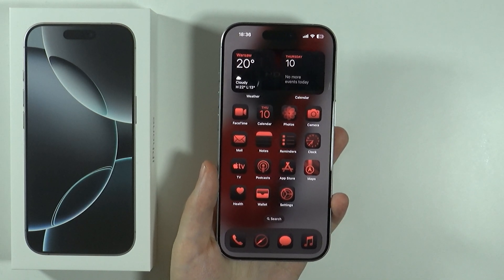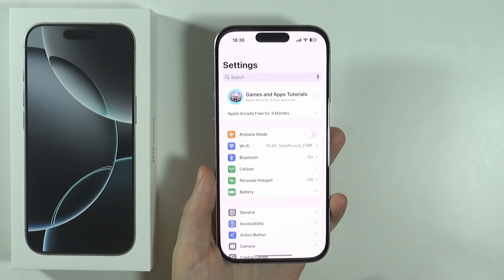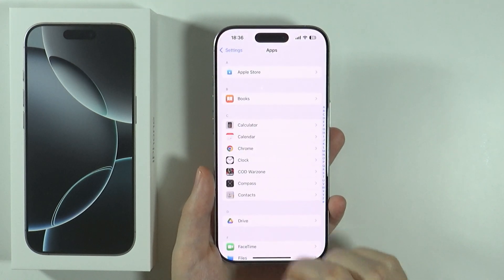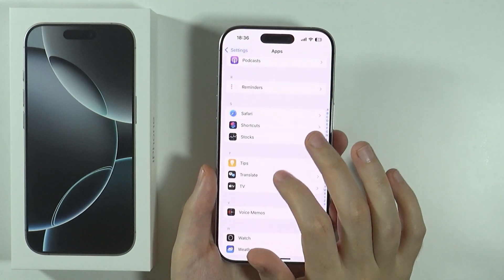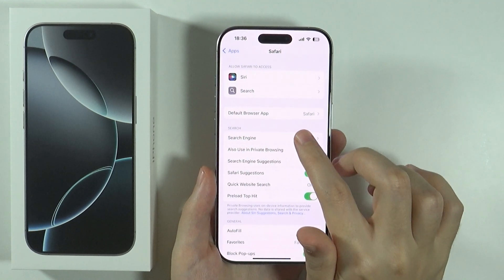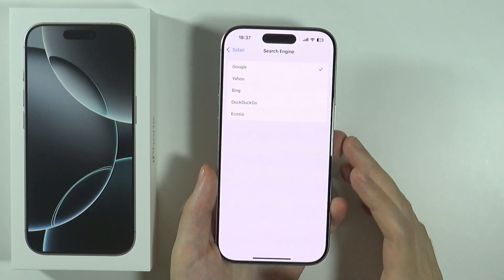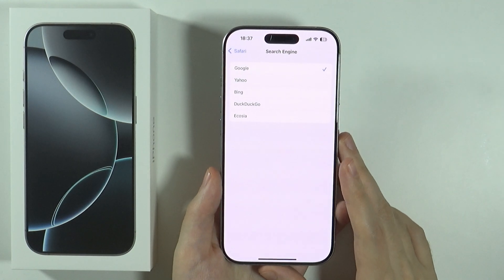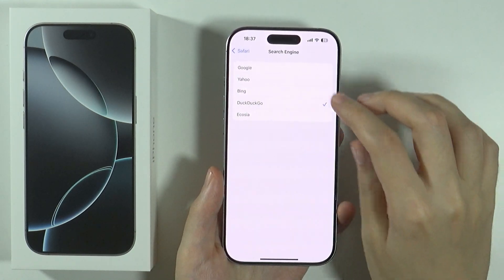iPhone 16 Pro/16 Pro Max: How to Change Search Engine for Safari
Discover how to change the search engine in Safari on your iPhone 16 Pro or 16 Pro Max with this quick tutorial. We’ll guide you through the steps to customize your browsing experience by selecting your preferred search provider. Follow along to optimize your search functionality!